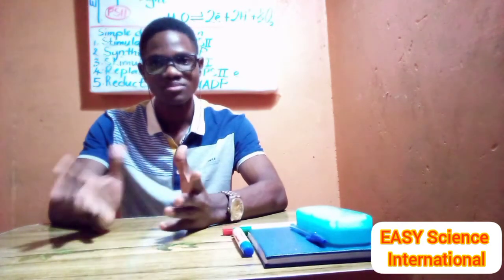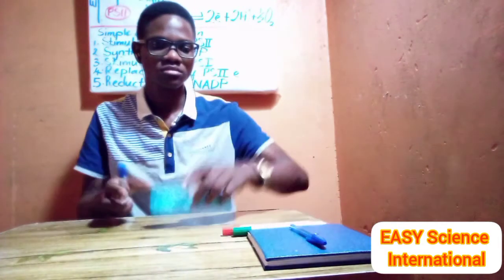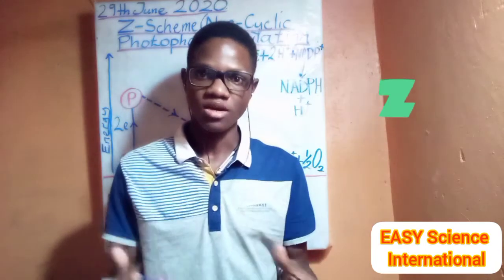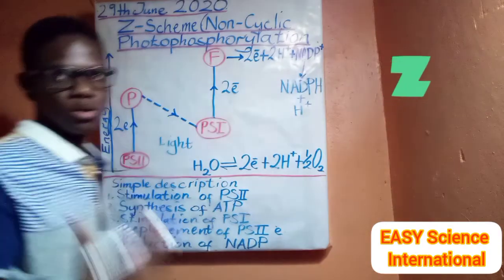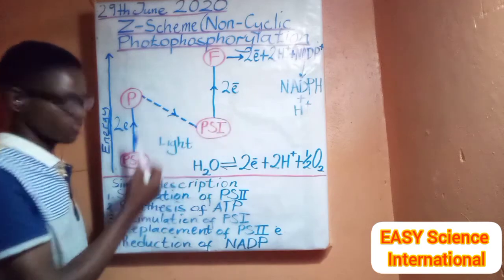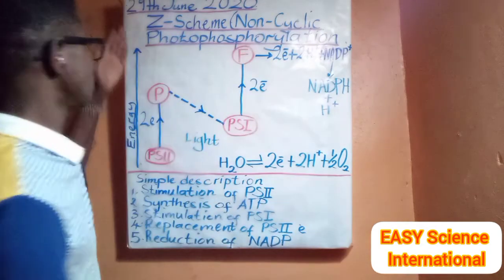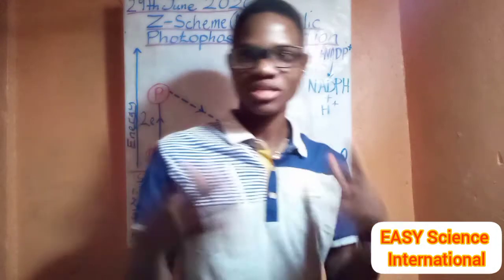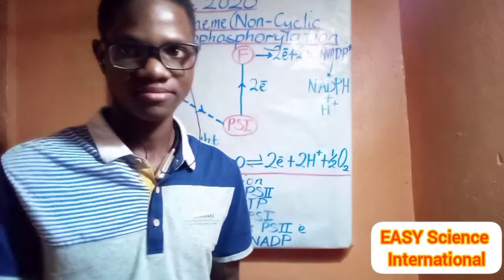Nutrition for A level Biology 14.(THE Z-SCHEME)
THE Z-SCHEME.